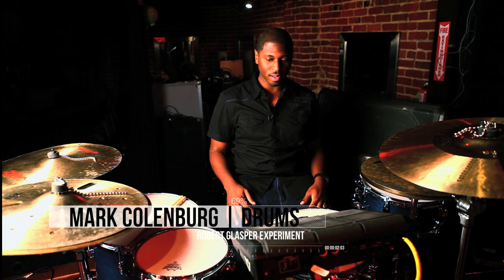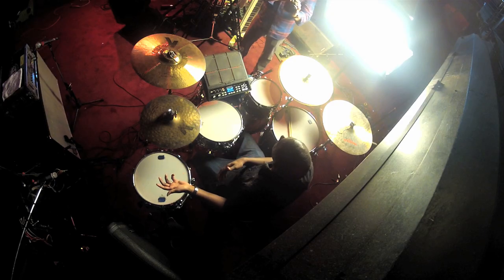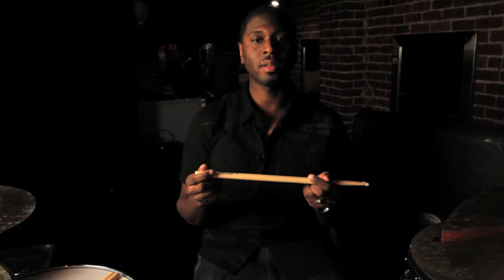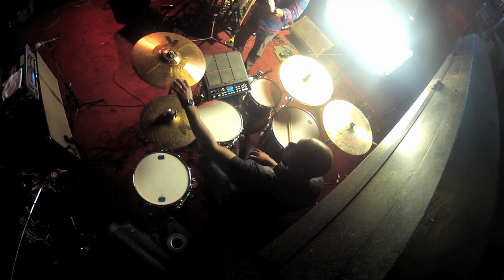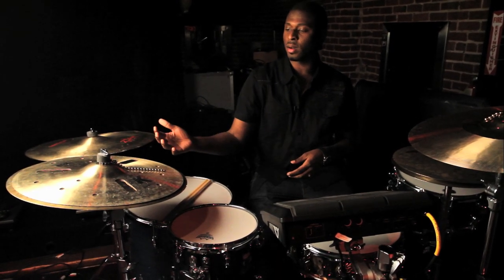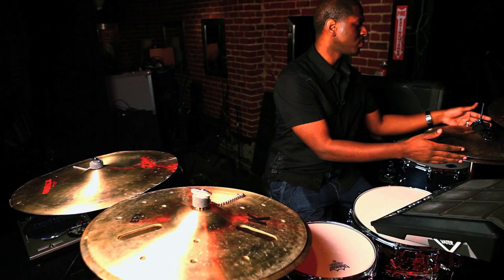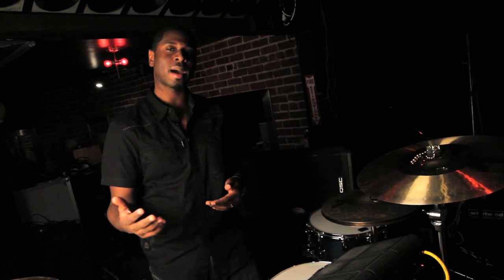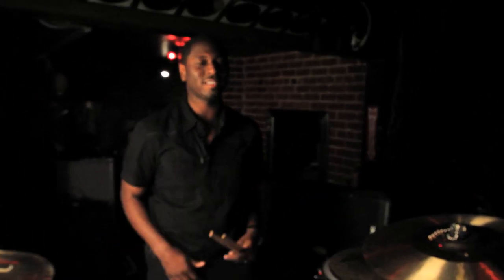Inside The Robert Glasper Experiment Band: Mark Colenburg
Music video by Robert Glasper performing Inside The Robert Glasper Experiment Band: Mark Colenburg. (C) 2013 Blue Note Records